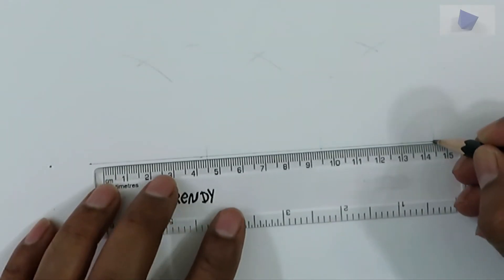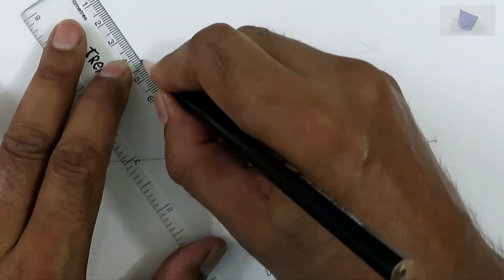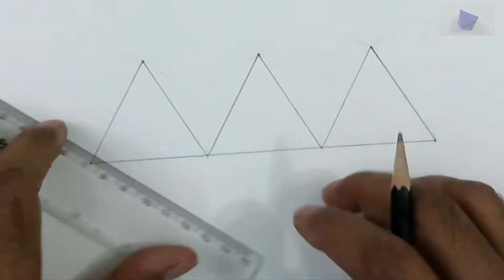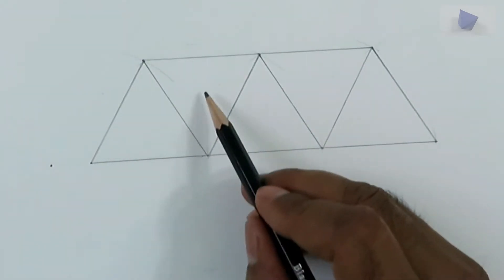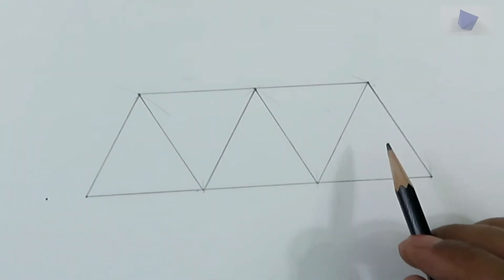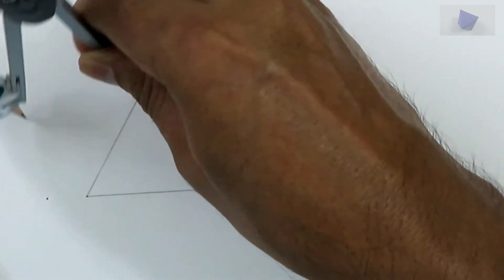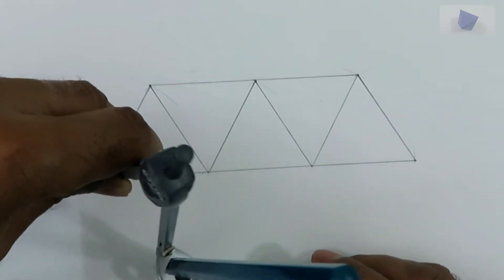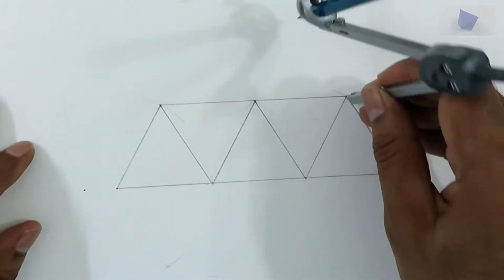Development of an Octahedron (From 2D to 3D shape)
This video shows how we can make an octahedron (3D) from a plain sheet of paper or metal which is 2D. The method uses Development of Solids which provides most optimized way of preparing the 2D surface for making the solid. This is important in engineering because it helps to reduce the wastage of the material and reduce the manufacturing cost by avoiding expensive operations such as cutting, welding etc. 3D shape is made by simply bending the sheet if proper development of solid is learnt for each 3D shape.